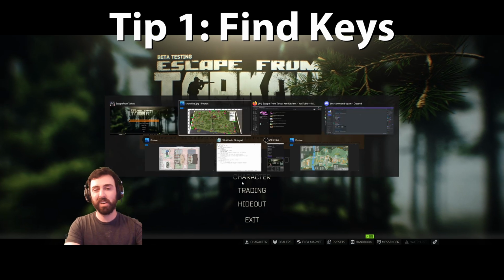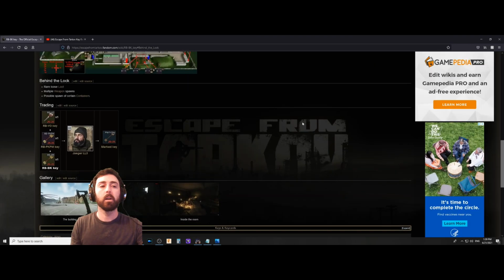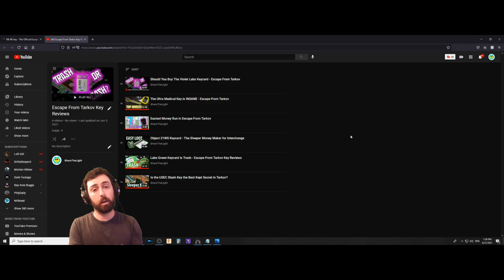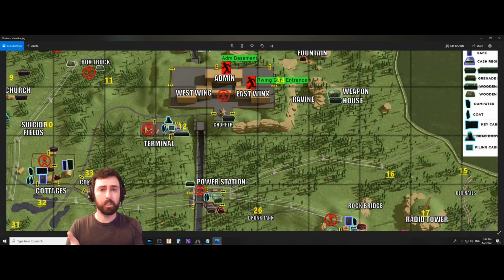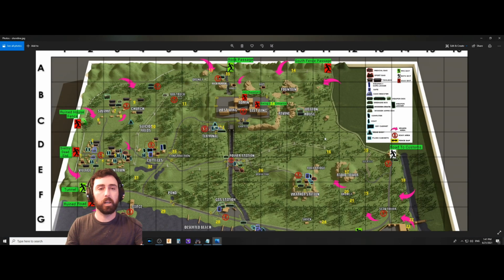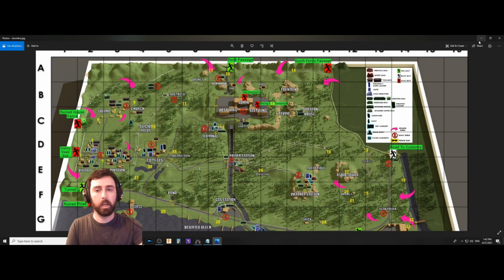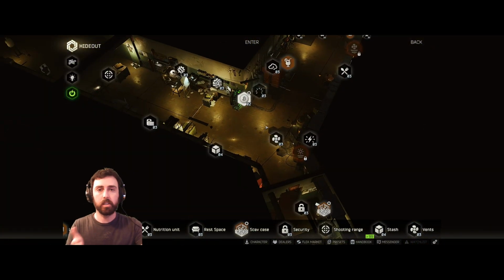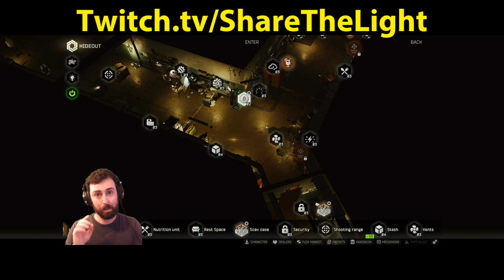How To Make Money in Escape From Tarkov | Early Wipe Tips and Tricks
In this video I share several tips and tricks about making money in the game Escape From Tarkov. Many players find it difficult to make a constant flow of rubles. This video will prepare you for the upcoming Tarkov wipe and future wipes.

Can't Give a lot? That's totally fine! Even a penny can make a difference!

Don’t have anything to give?
Use this Amazon Smile link when shopping

Just you being here and supporting our content helps! 😊

GPU - AMD Sapphire Nitro Plus 5700XT
RAM - 2 x 8gb Oloy 3600mhz
MBU - MSI B450 Gaming Plus
PSU - Thermaltake Toughpower GF1 650W Gold